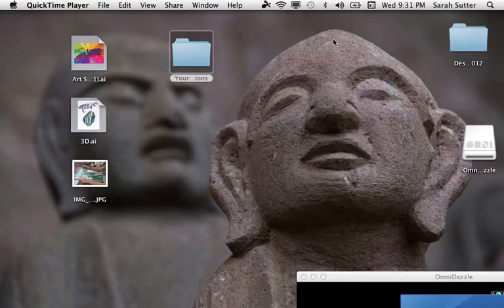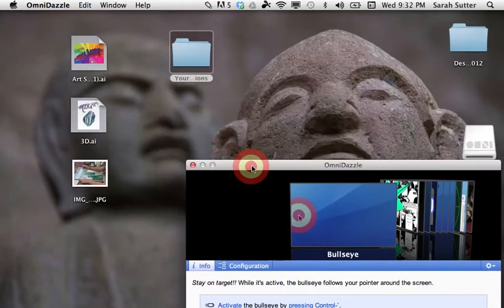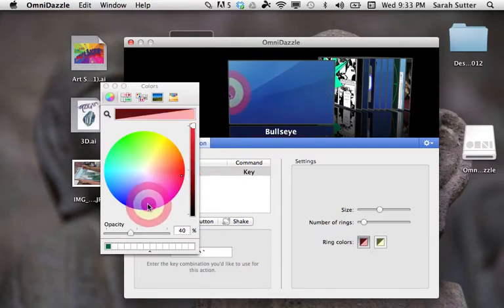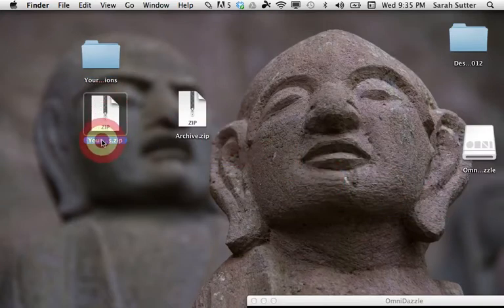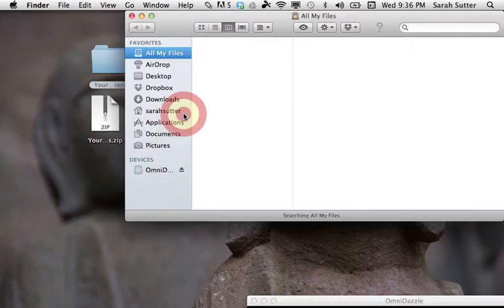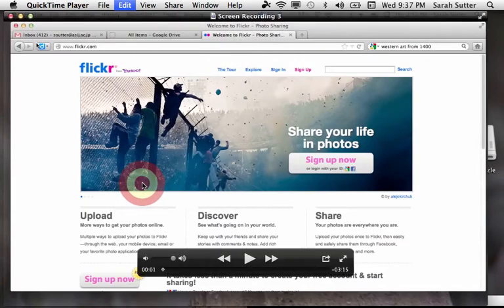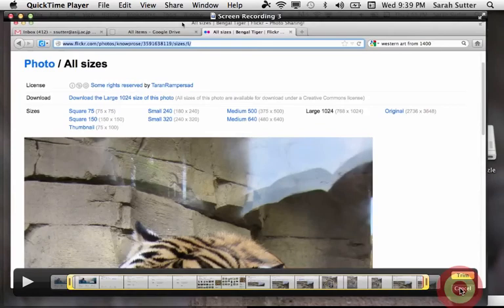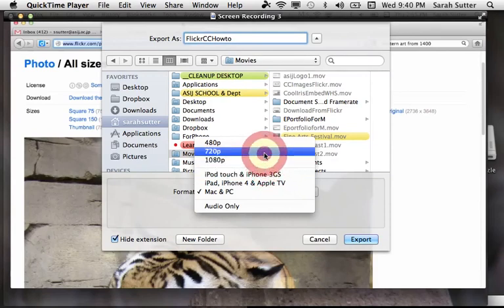How To : Screencasting Basics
Added bonus: how to compress multiple files to one .zip, with or without a folder.